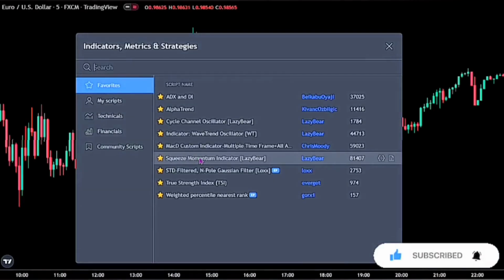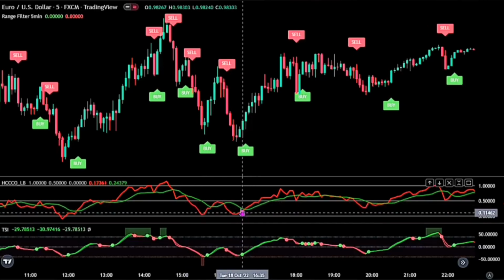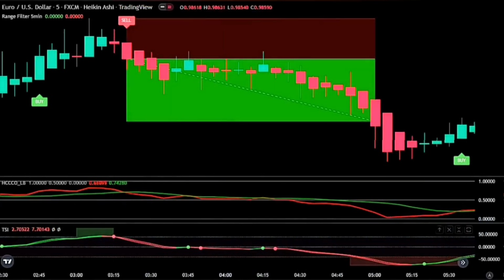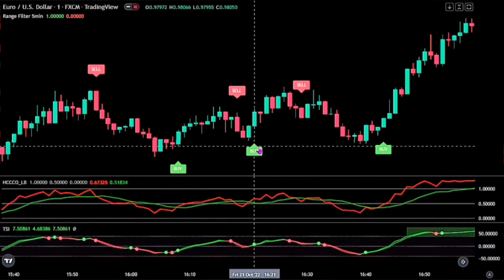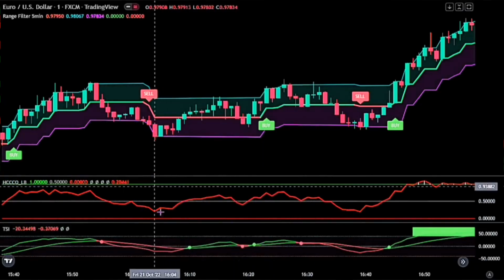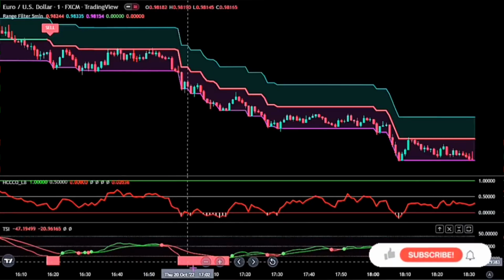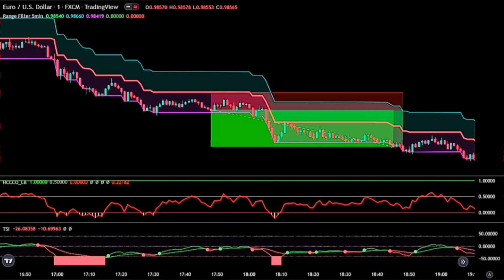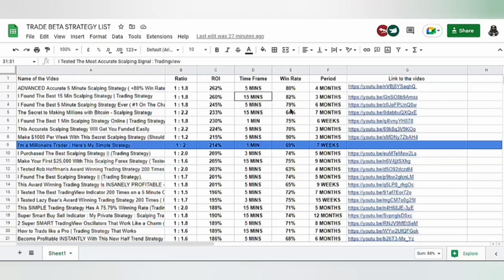A TRADING STRATEGY | Millionaire Trader - Here's My Simple Strategy | Watch Aao-Series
Today, I will be showing you this million dollar trading strategy that yields a lot of winning signal. TradingView Indicator MAKES 950% in BACKTEST! - Forex, Crypto, and Stocks Trading / Scalping Stratey. Today we cover one of the best and most profitable high win rate scalping strategies that works on the 1 minute, 3 minute, 5 minute, 15 minute and even 30 minute timeframe! You can quickly and easily grow your account With this strategy. you can even make over $100 per day! The strategy is on the 1-minute and 5-minute timeframe and can be used in mt4 and trading view. It was created by one of my subscribers, as I would also be improving the strategy to better yield more winning trades. It can be used in the crypto forex or stock market ( finance ).  We used the range filter indicator, cycle channel oscillator by lazy bear and the TSI by ever get. (PLEASE! make sure to test with demo balance first!) - Past results DO NOT equal the results of the future!

Thanks !!!